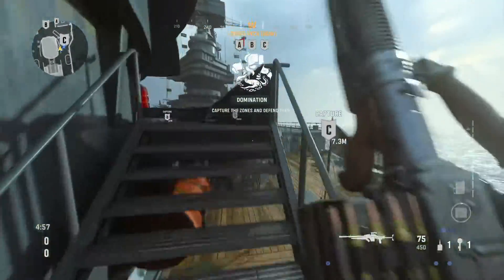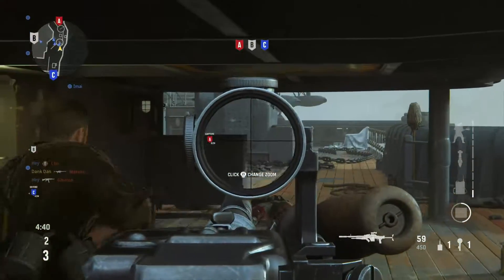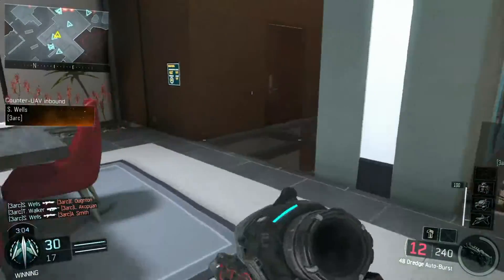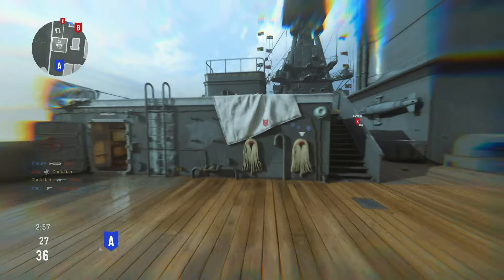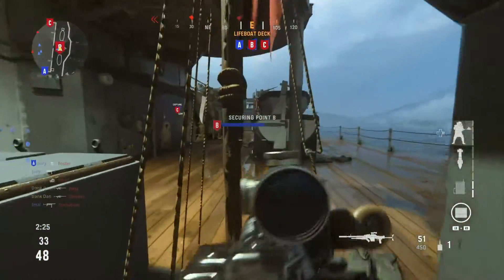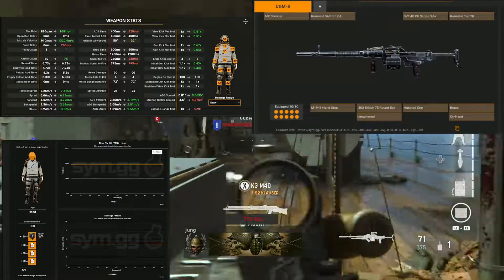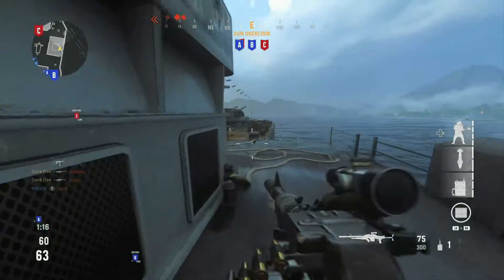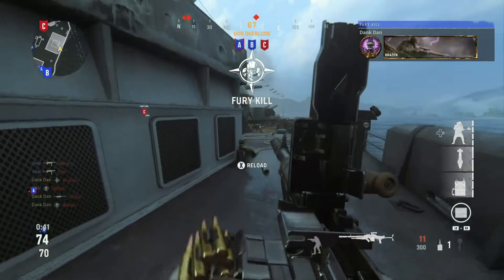THE UGM 8 LMG BURST BARREL LOADOUT FOR WARZONE THE 48 DREDGE REBORN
There was a time when jet packs and futuristic settings were the norm for Call of Duty.  In those days, the LMGs were overpowered and among them the 48 Dredge.  That burst LMG was a deadly force and now the UGM joins Warzone and the burst LMG once again has come to COD to decimate all those that stand before it.